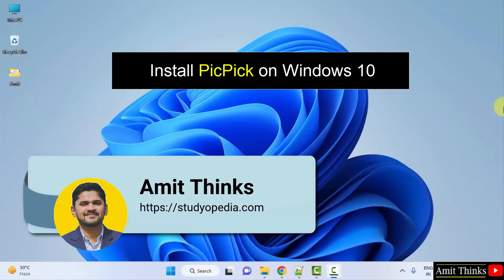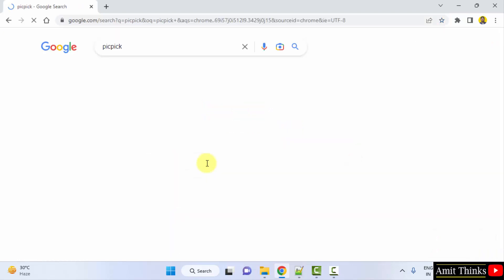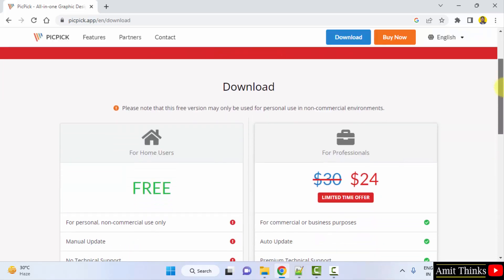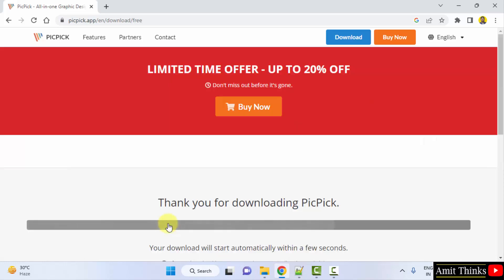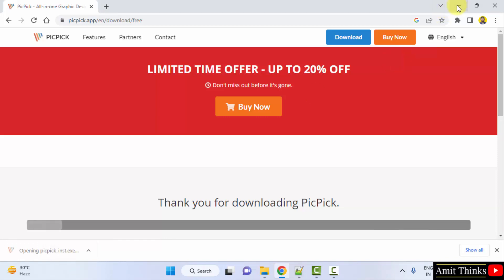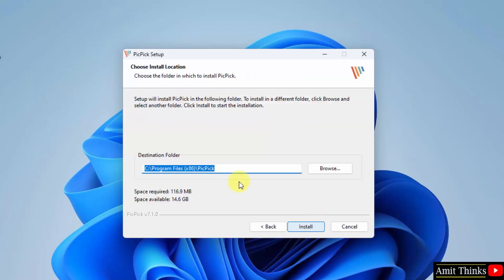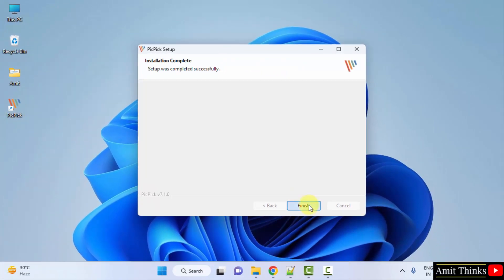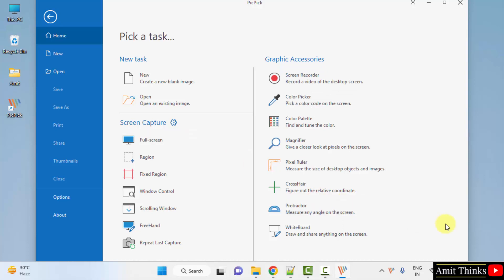How to Install PicPick on Windows 10 | Amit Thinks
In this video, learn how to Install PicPick on Windows 10. We will see the complete installation and setup.